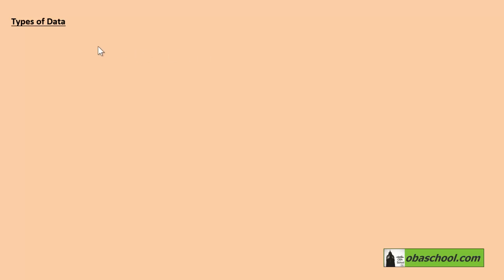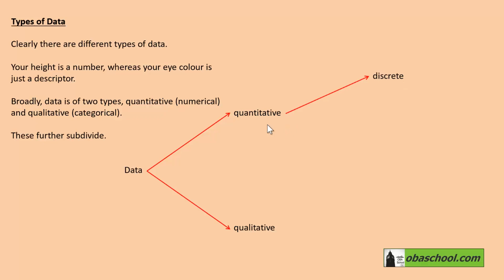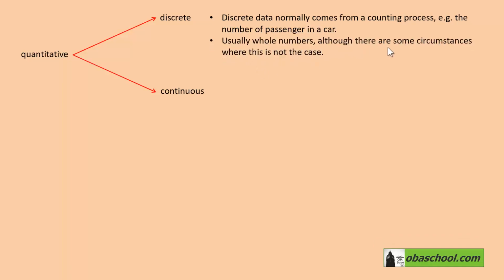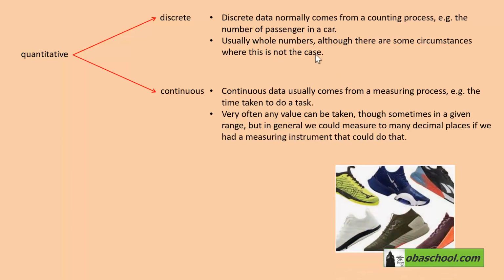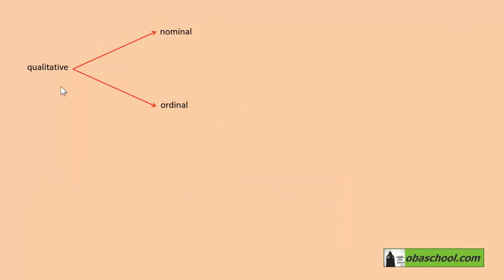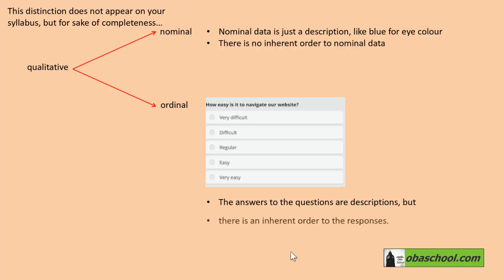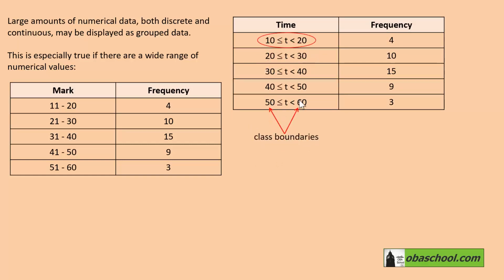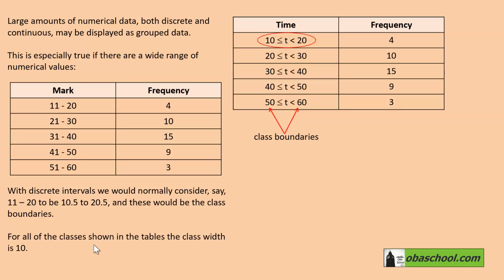Edexcel SMY1 - Statistics - Data Collection - Types of Data Intro 1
SY1 Ch1.4 Data Collection - Types of data - Types of Data Intro 1.